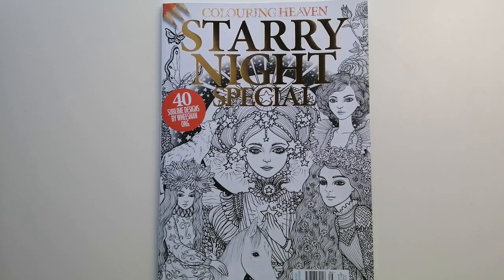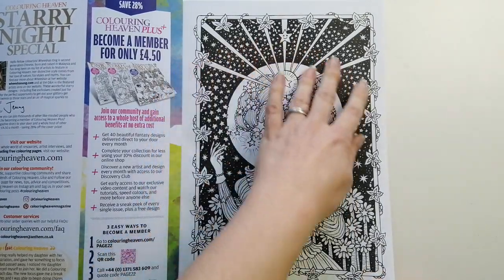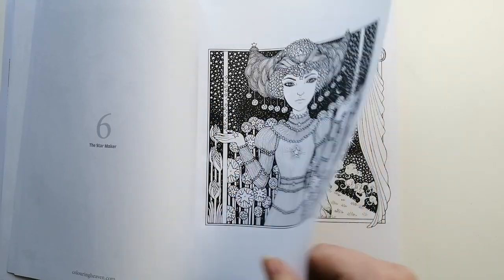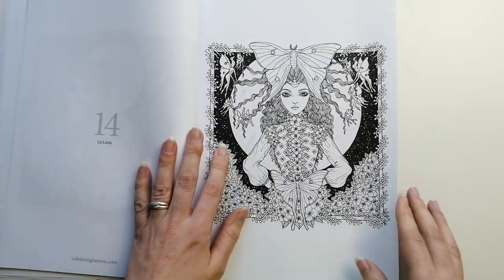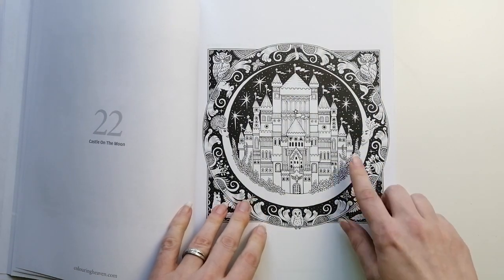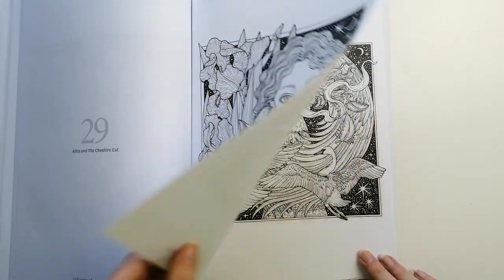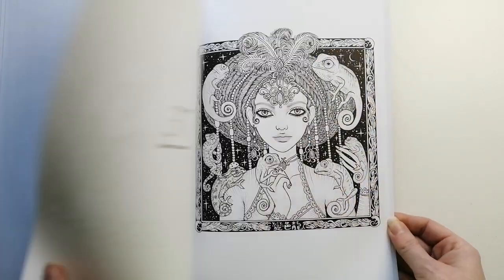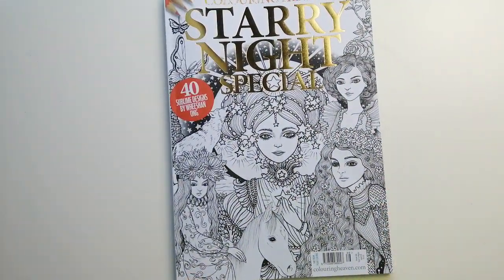Flip through Colouring Heaven Starry night by Weeshan Ong - issue 86- adult coloring book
Today's video is a full flipthrough of Starry Night. A Colouring Heaven magazine with art work from Weeshan Ong.

Don't forget to turn those pesky notifications on.
My info is below.